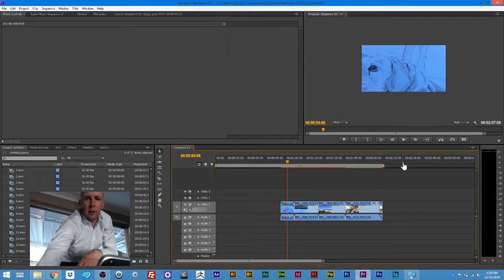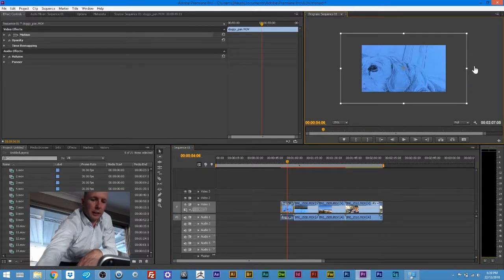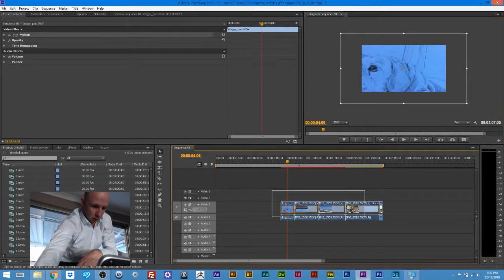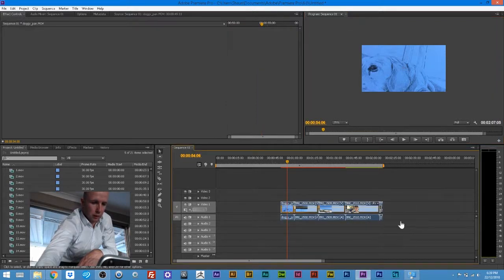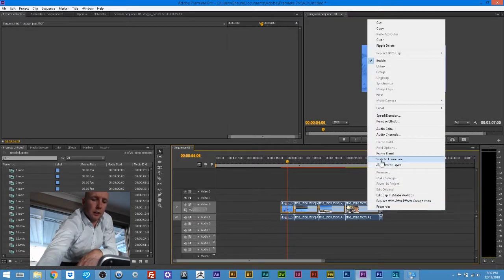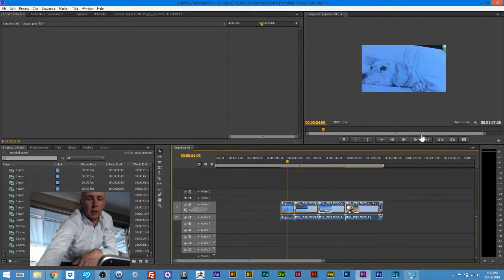Resizing Footage to Fit a Smaller Canvas in Adobe Premiere Pro - ProTip 02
In this pro tip episode, we learn how to re-scale larger footage (in this instance 1080p) onto a smaller canvas (720p) with 2 clicks.

What I work with:
Adobe CS6 Master Collection for Mac or Windows

LogiTech 1080p Pro Stream Webcam

The Wacom Cintiq range which I use for all my creative endeavours